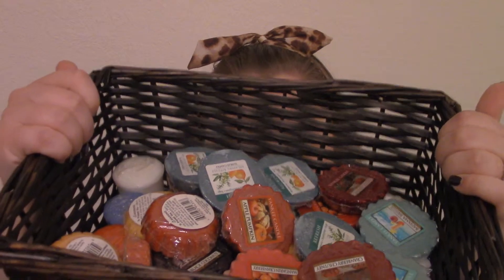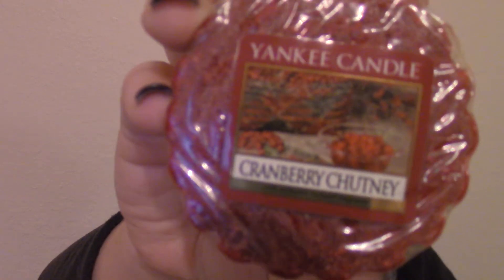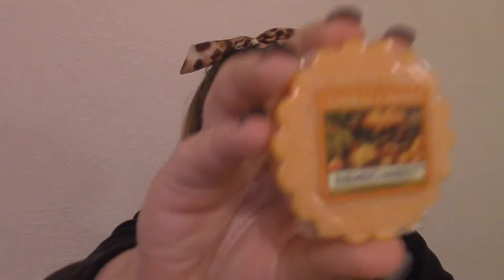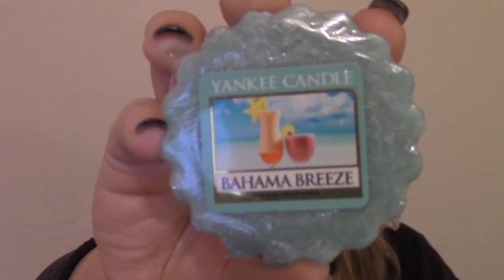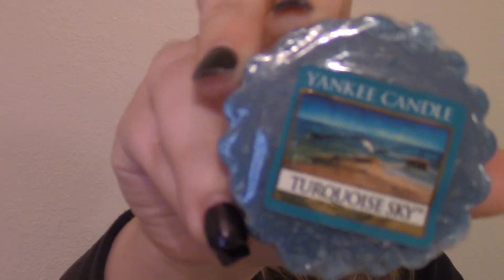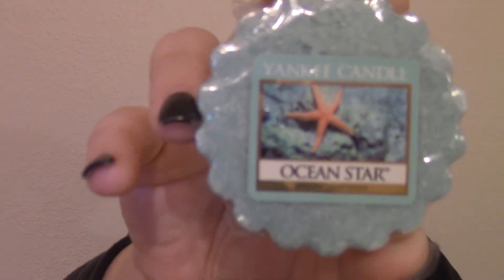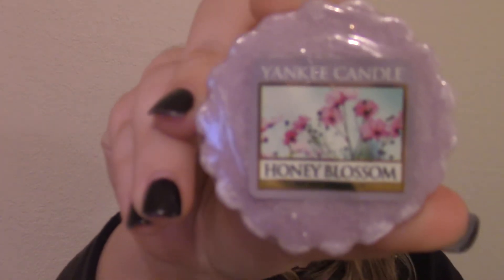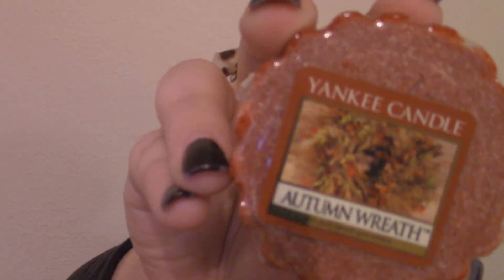Yankee Candle Tart Collection!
My collection of Yankee Candle Tart Wax Melts!